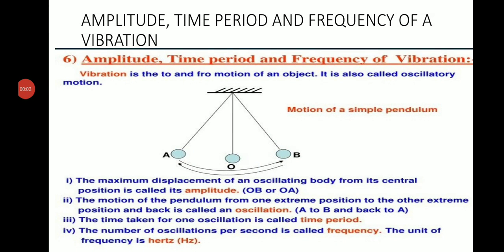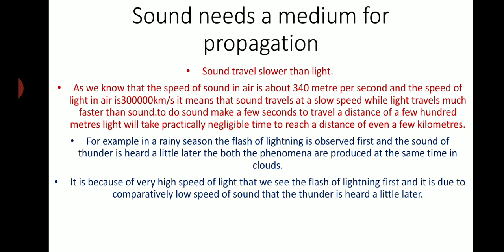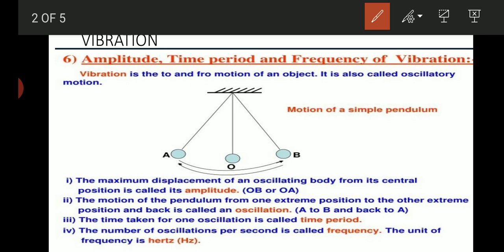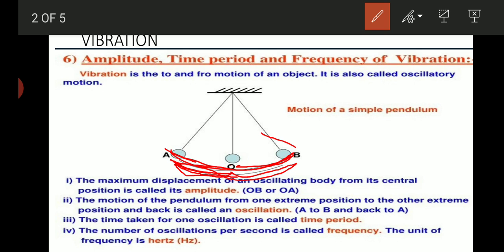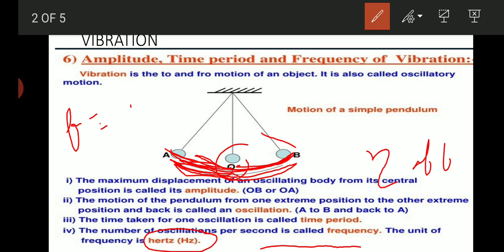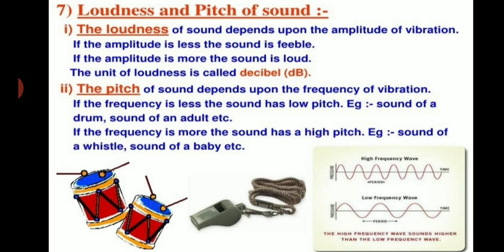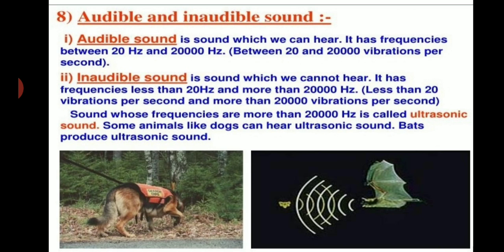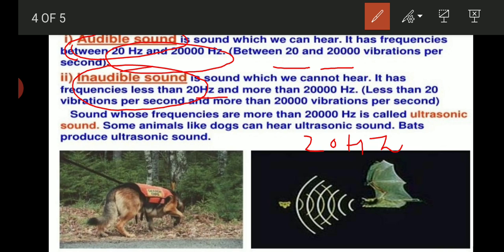chapter 12 sound class science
amplitude, frequency and time period.
audible and inaudible.